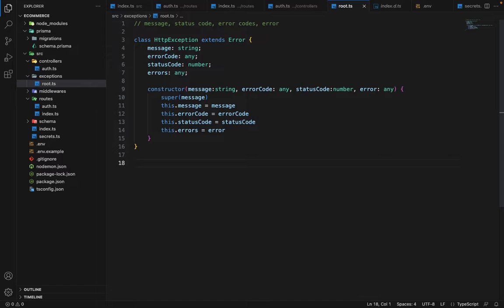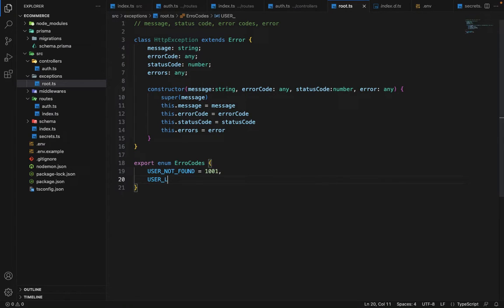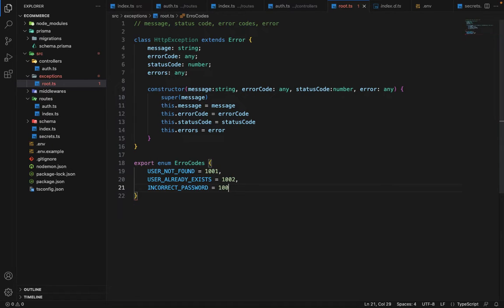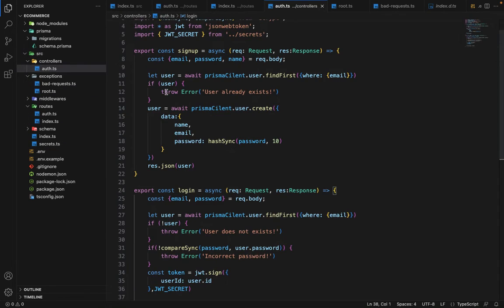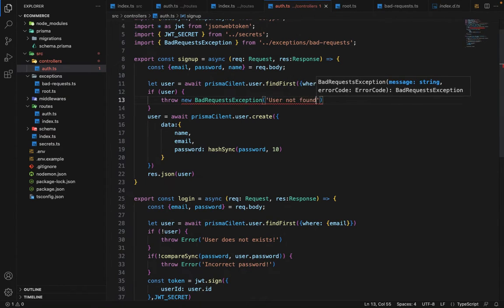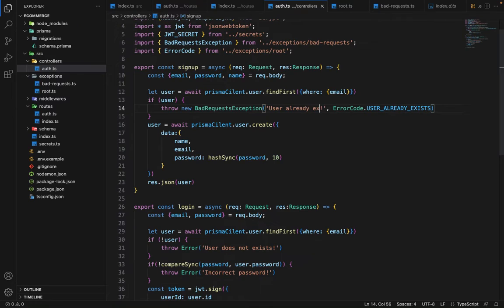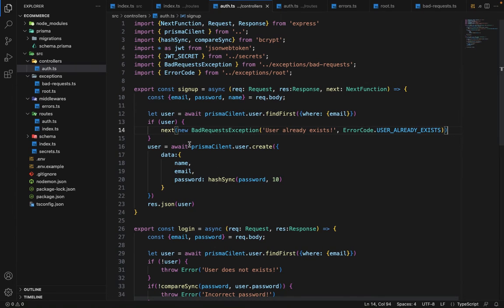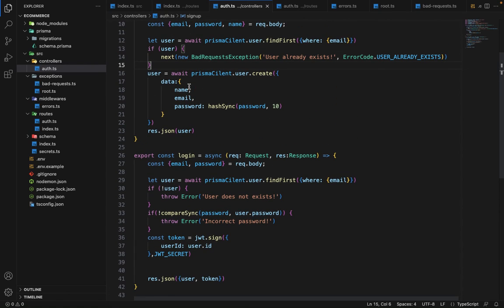Advanced Error Handling in Node.js with Prisma ORM | Mastering Subclasses of Error Class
"Dive into the world of advanced error handling in Node.js as we explore the use of subclasses of the Error class with Prisma ORM. In this tutorial, you'll gain invaluable insights into creating robust, maintainable code by effectively managing errors in your applications. We'll demonstrate how to leverage the power of Prisma ORM for seamless database interactions and incorporate JWT for secure authentication. Whether you're troubleshooting issues or enhancing user experience, understanding error handling is crucial for any developer. Join us on this coding journey to elevate your Node.js skills and build more resilient applications. Watch now and empower your projects with effective error management!"